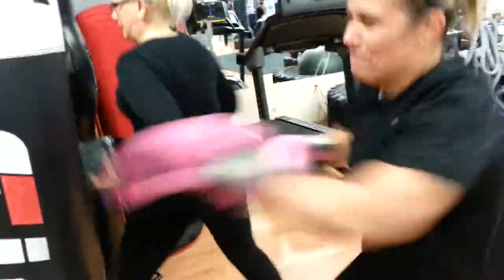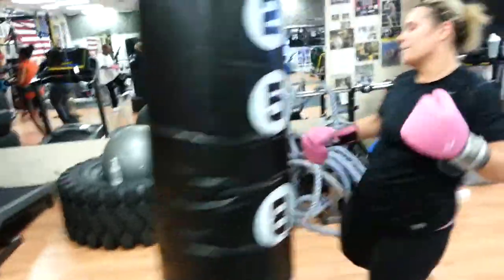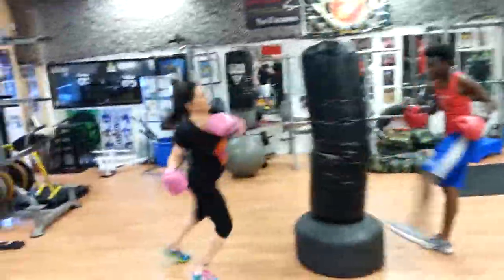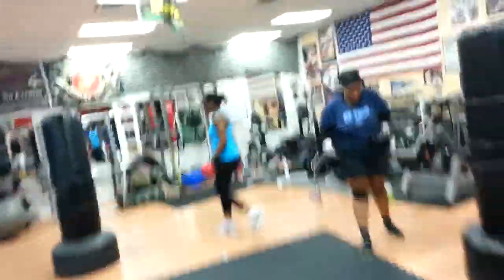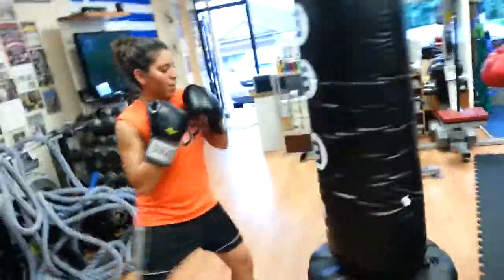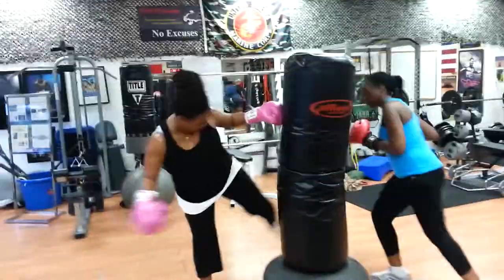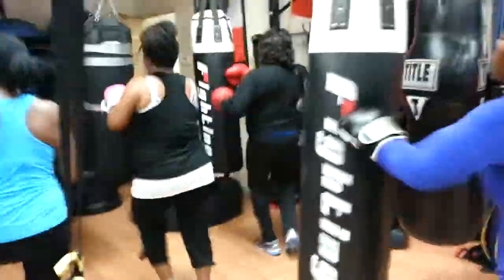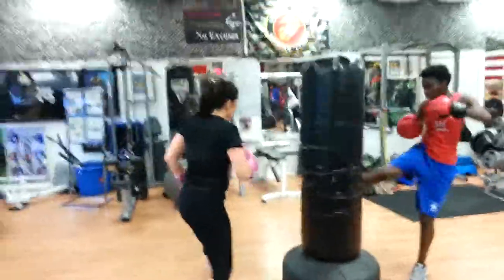Kickboxing Weight Loss Workout Class Nanuet Gym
Boxing, kickboxing weight loss training workout class in nanuet NY gym.

Peak Physique Personal Training, Boot Camp, Boxing Classes - 233 New York 59, Nanuet, NY 10954 - Rockland County
*No Excuses*